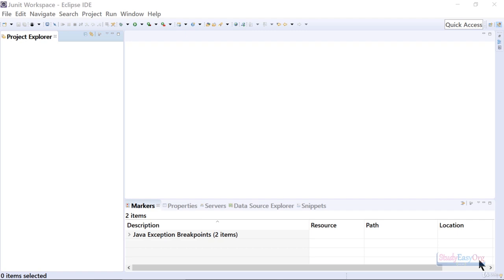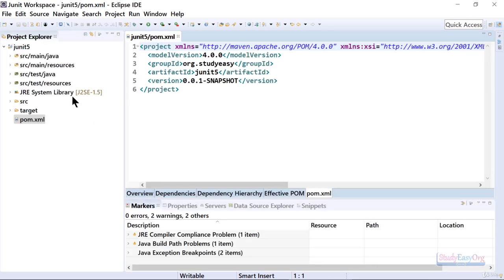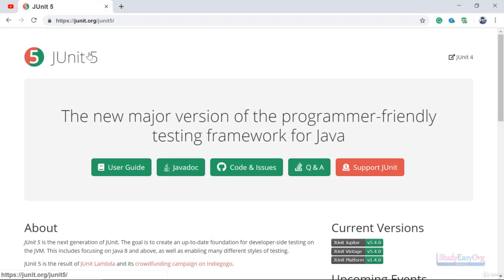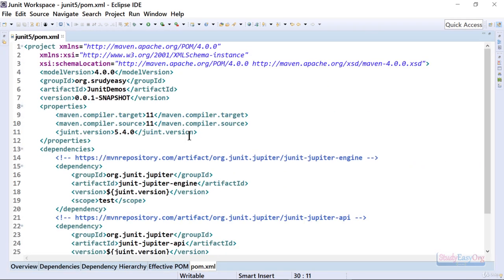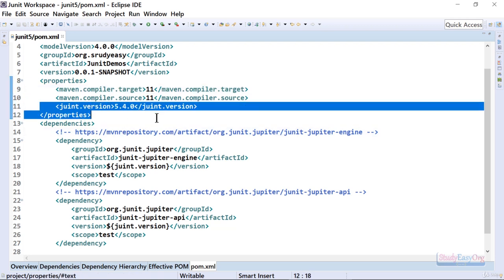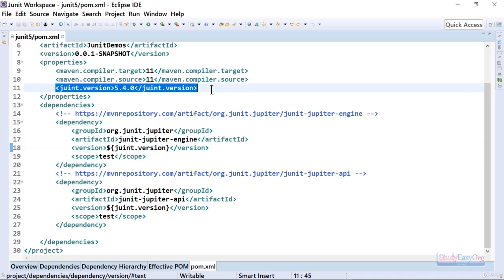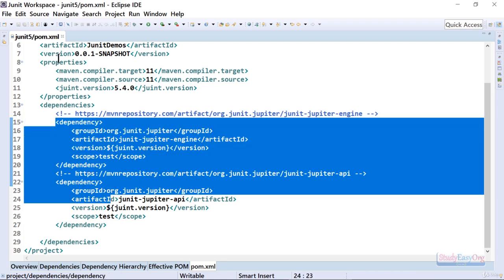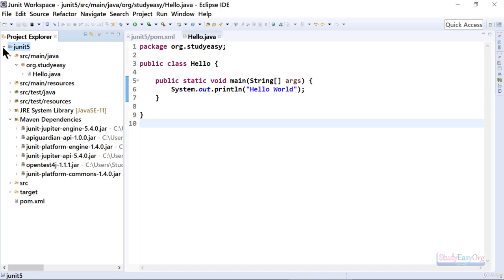480 JUnit project on eclipse ( Please SUBSCRIBE Our Channel )